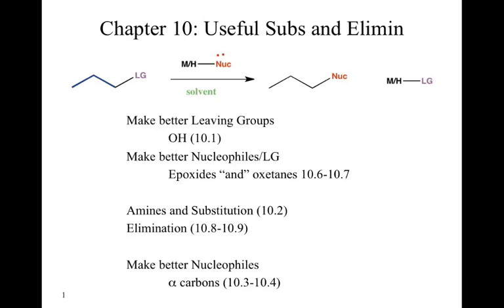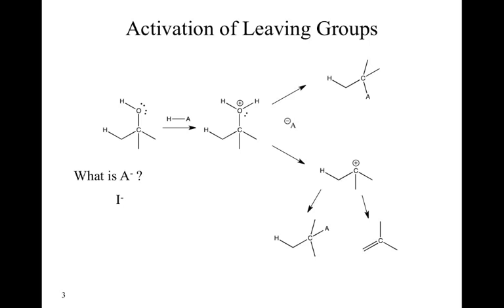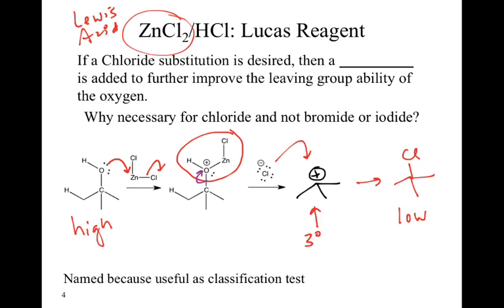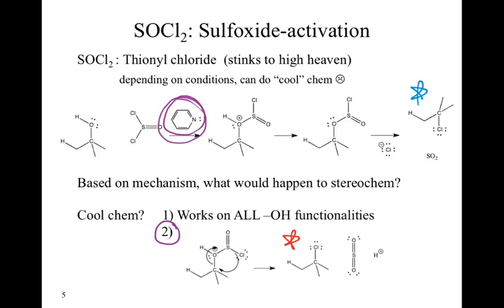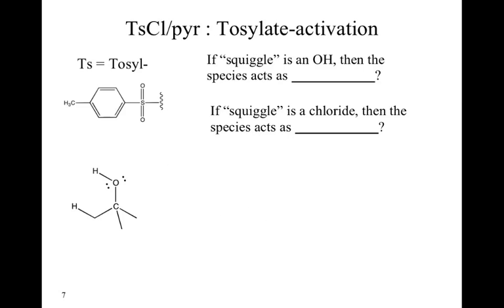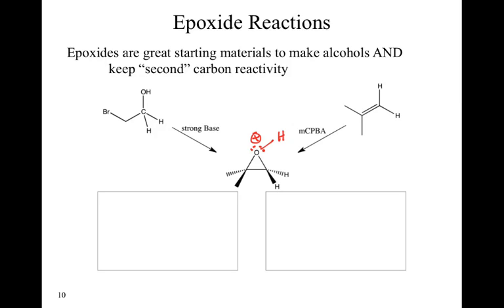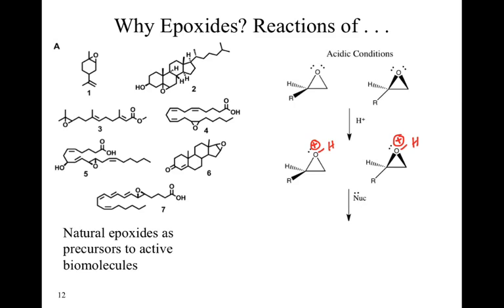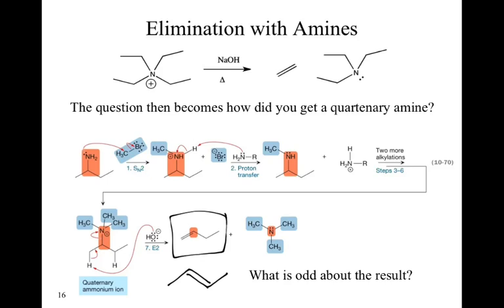chm236 wk03PRE usefulsne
Pre lecture whirlwind summary of "useful" substitution and elimination reactions. PART 1